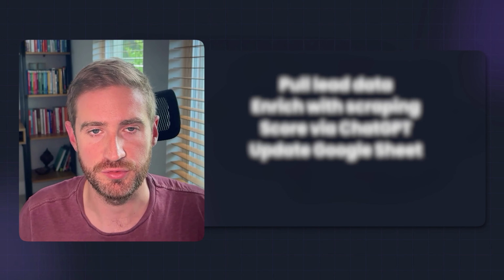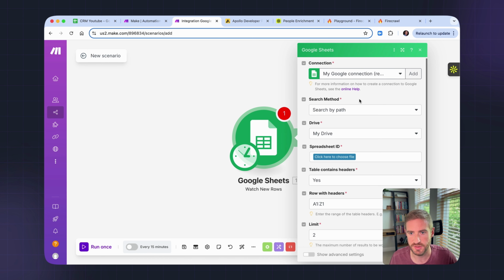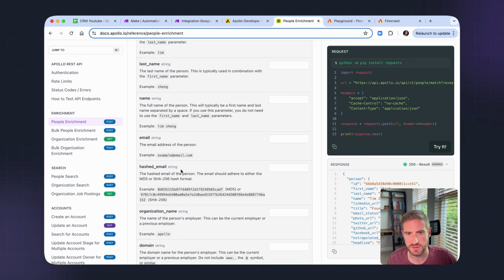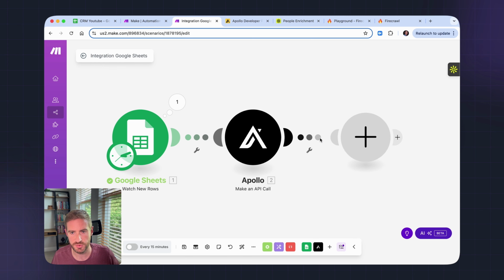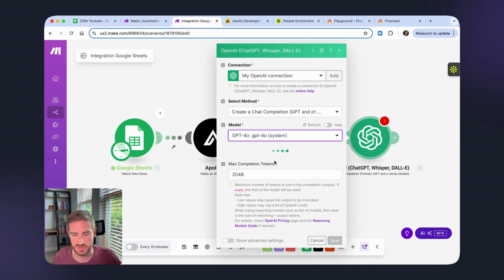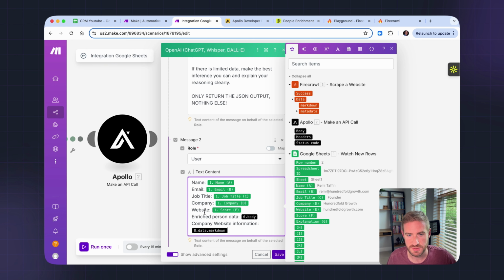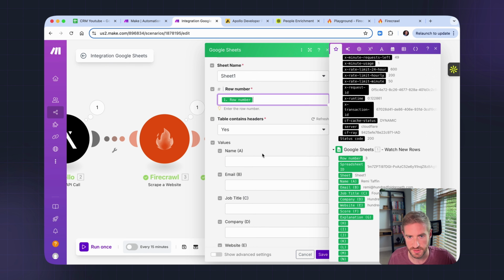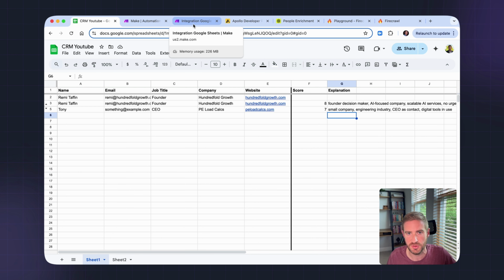Auto-Lead Scoring in Google Sheets (ChatGPT + Make, No Code)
What if you could instantly know which leads are worth your time and which ones are just wasting it?

In this video, I’ll show you how I use AI and Make.com to score leads in real-time, and how ChatGPT helps me identify the hottest prospects  automatically - no code required.

Whether you're in B2B SaaS, marketing, sales, or growth, this workflow will help you:
 • Prioritize high-intent leads
 • Save hours of manual lead scoring
 • Eliminate guesswork from your pipeline

🔧 Tools used: Make.com, Google Sheets, ChatGPT (OpenAI), Apollo, FireCrawl

⏱️ Timeline:
00:00 - Introduction
00:29 - How to solve the problem with lead scoring
00:42 - What we will do today
01:04 - Step-by-step tutorial to build a lead scoring system in a few minutes
11:14 - Live lead scoring
12:28 - Final Thoughts

👋 I'm Remi, a former Director of Engineering turned AI automation agency founder. I help SaaS companies scale without scaling headcount.

🔥 Need help to grow your business with AI - Reach out

Copyrights:
Song: Free With You

Song: Dawn
Composer: Sappheiros

Song: WILLOW
Composer: Sappheiros